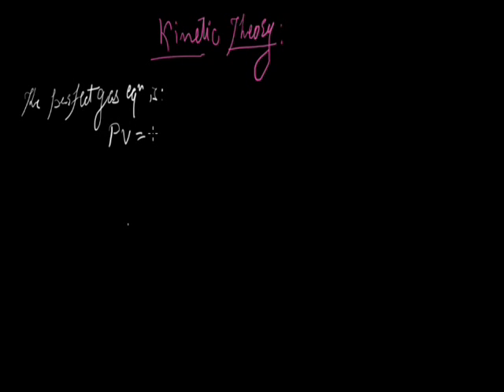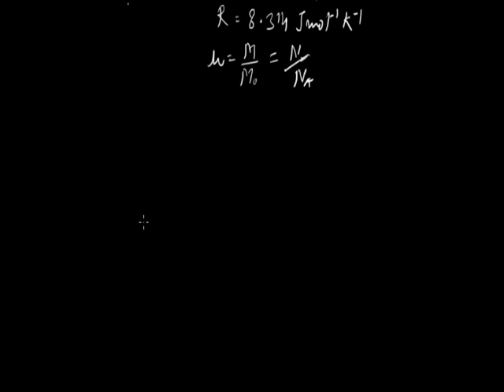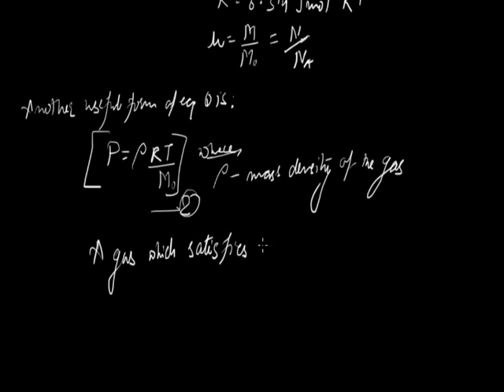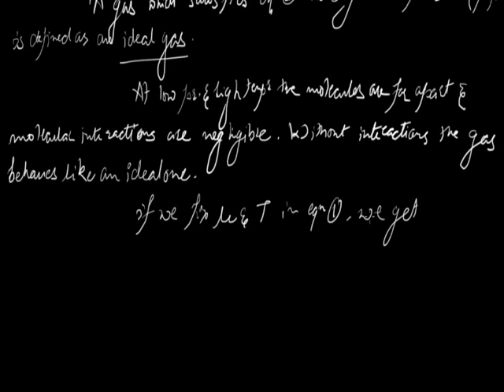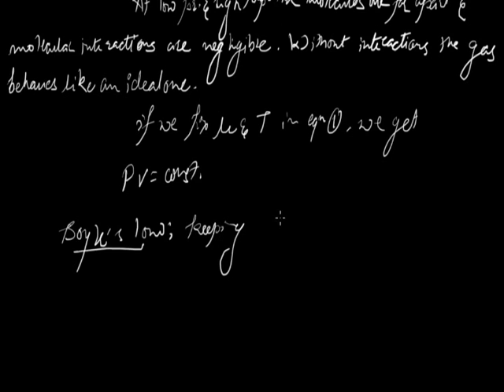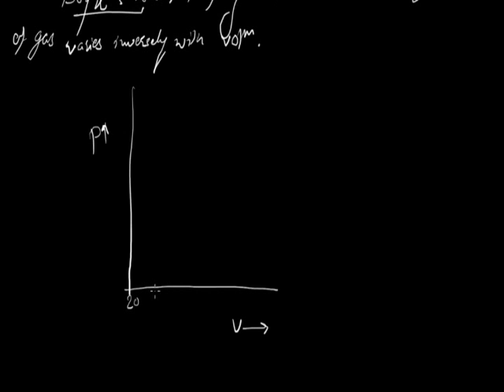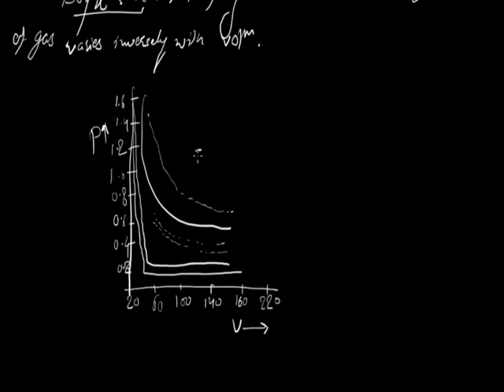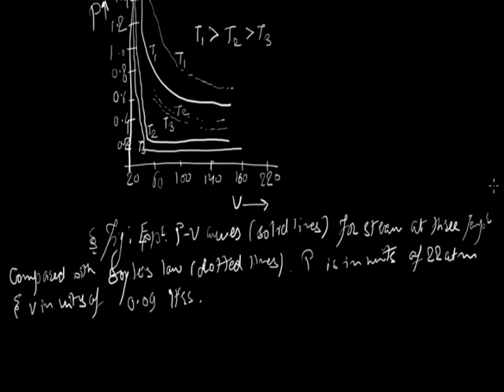Kinetic Theory 003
P V graphs grade xi